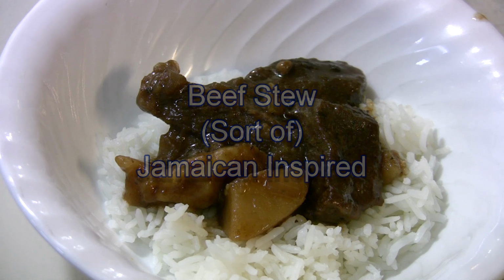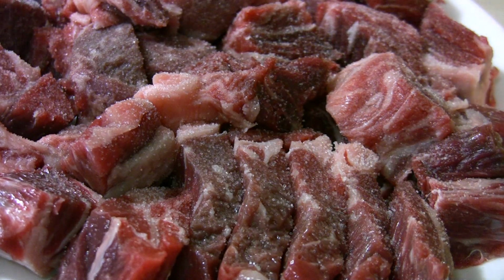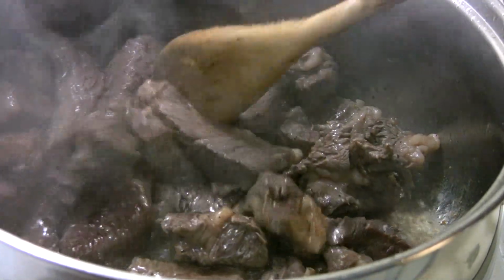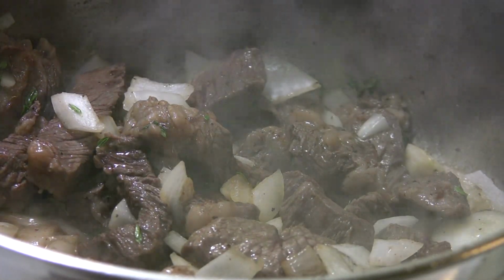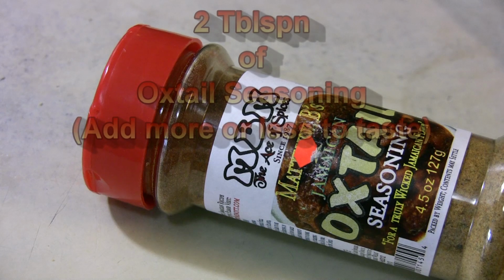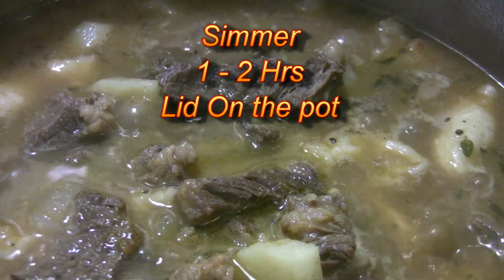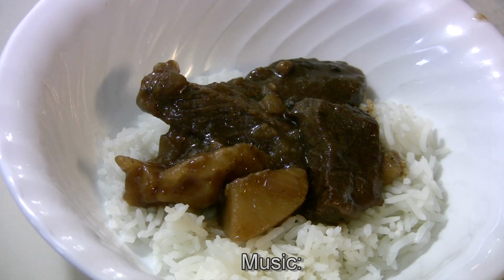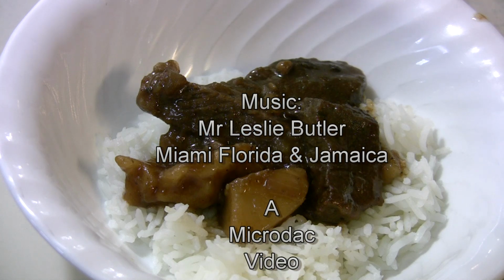Beef Stew (Sort of). An experiment in cooking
This is a fun stew made with beef and seasoned with Oxtail seasoning. Surprisingly very good!